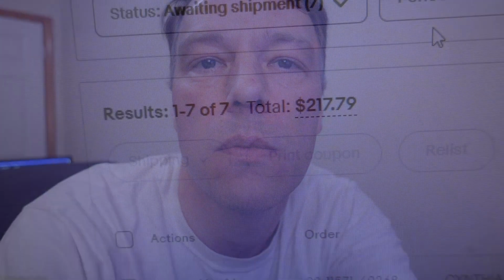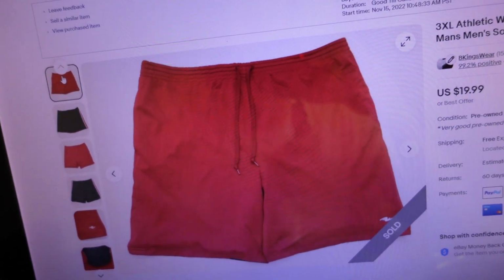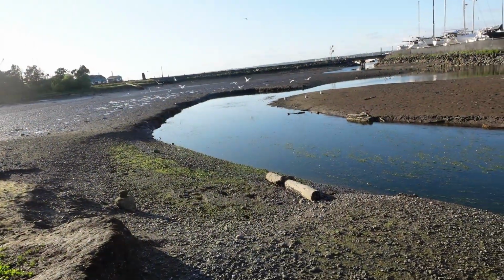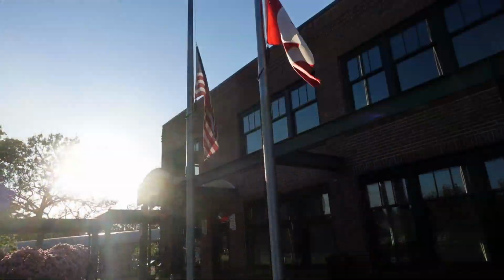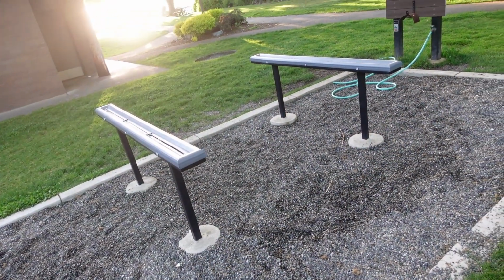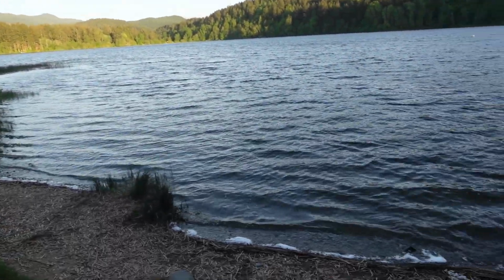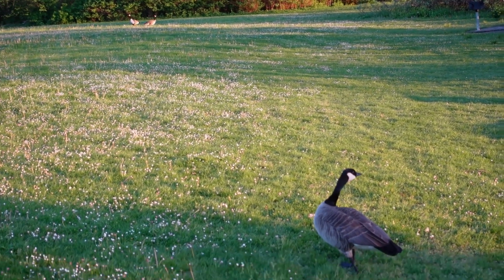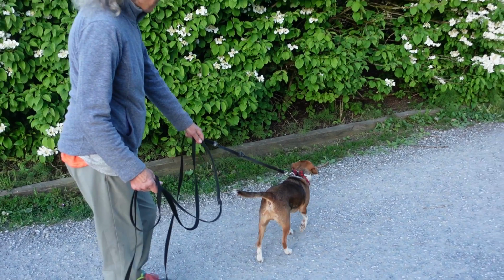Sunday sales get packed up as I visit Fairhaven & Lake Padden for some photo fun with local wildlife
New day in the life of a RESELLER vlog with bonus wildlife footage.